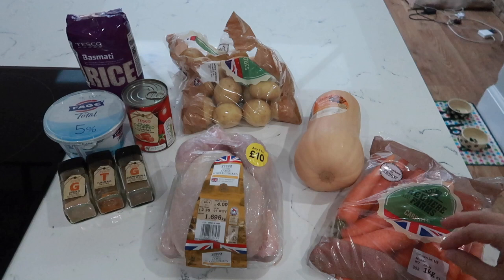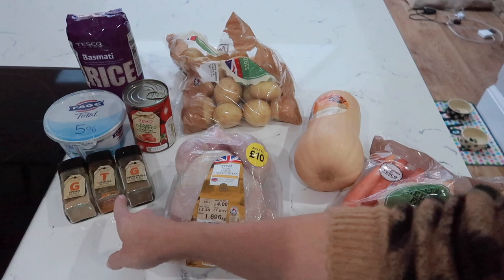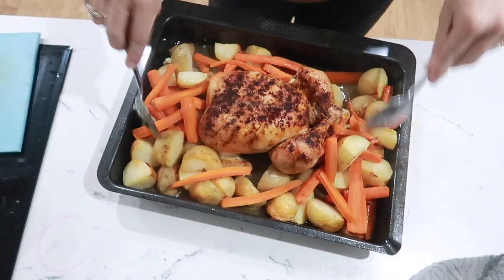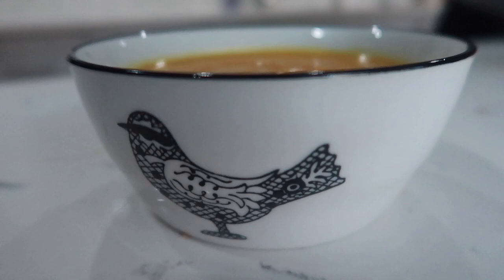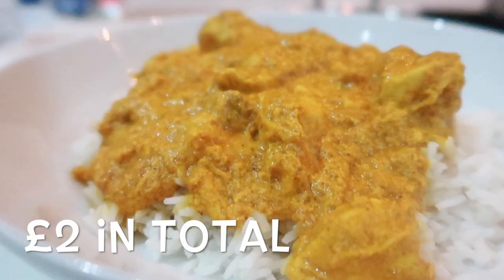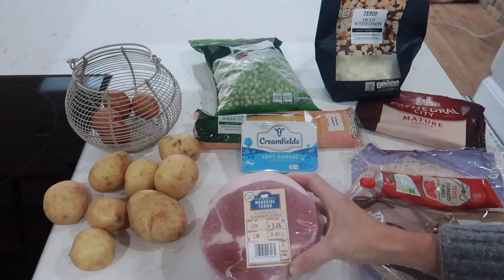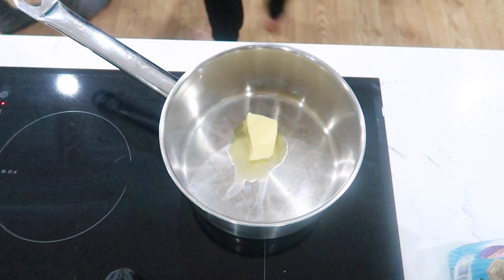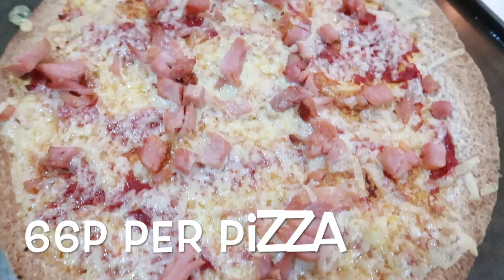BUDGET FRIENDLY FAMILY MEALS | 6 BUDGET MEAL IDEAS | KERRY WHELPDALE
Today I am showing you 6 family meal ideas on a budget. I will only be using 2 pieces of meat, Chicken and Gammon, and these will create 3 meals each.

I really hope you enjoy this video and if you have any budget meal ideas of your own that you would like to share, then I would love to try them and feature them on my future videos :)